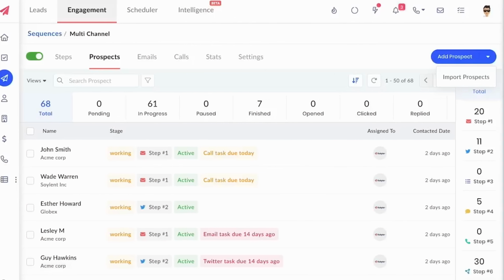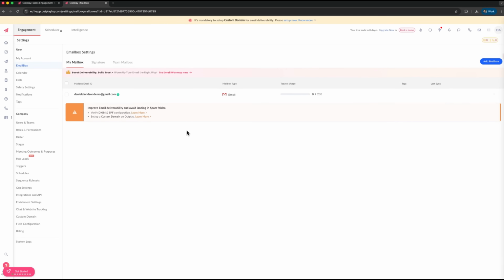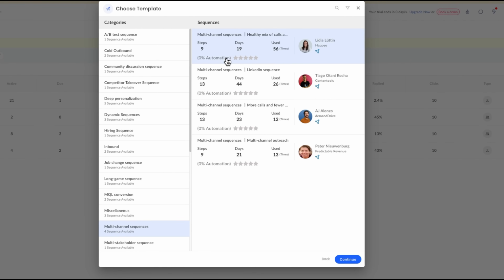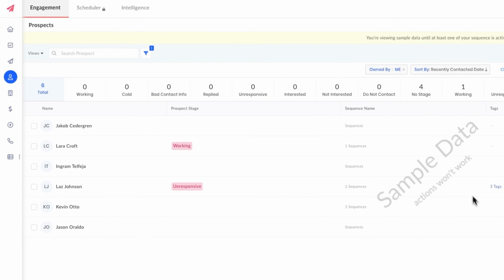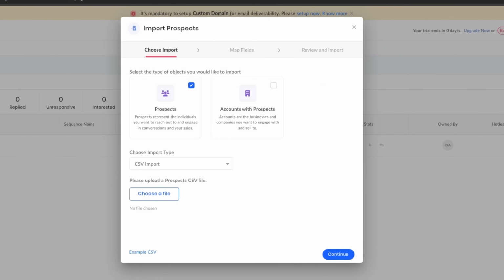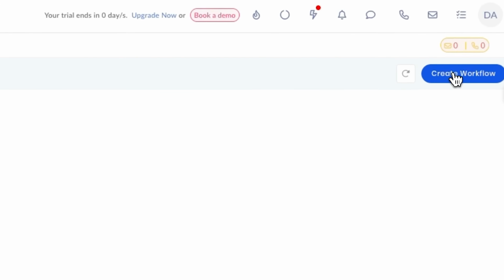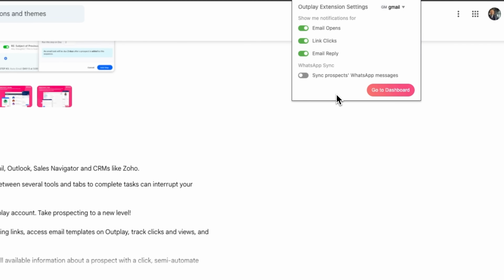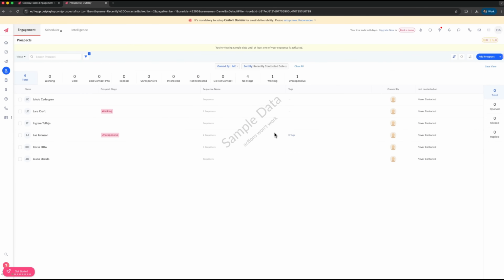Outplay AI Tutorial - 2026 | How to Automate Sales Outreach and Close More Deals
Learn how Outplay helps sales teams simplify prospecting, follow-ups, calling, messaging, and reporting in one connected workspace. This Outplay AI Tutorial covers setting up the platform, building outreach sequences, using built-in AI tools, and improving consistency across every step. Discover How to Automate Sales Outreach while keeping strategy, messaging, and relationships under your control for cleaner, smarter outbound operations.

⏱️CHAPTERS:
0:00 How to Use Outplay AI
1:16 How to Automate Sales Outreach
9:30 Final Thoughts